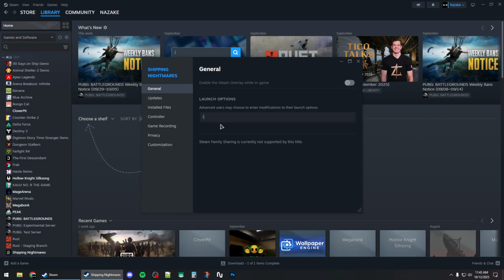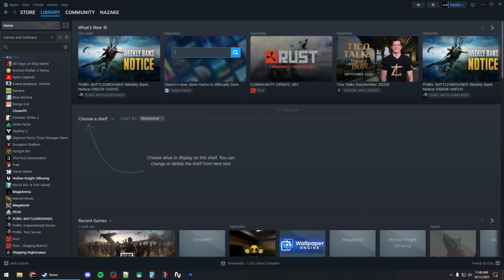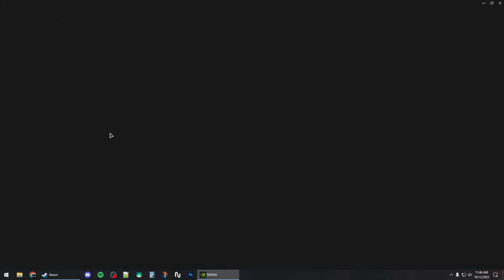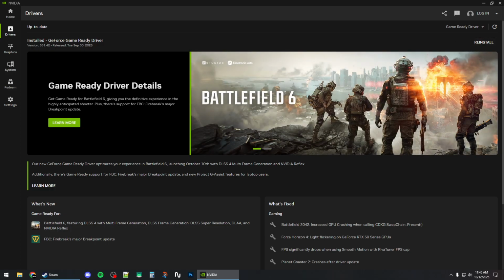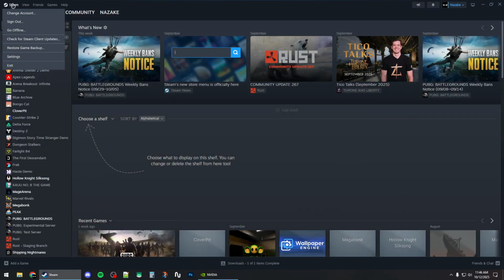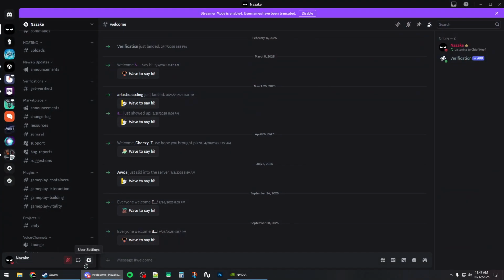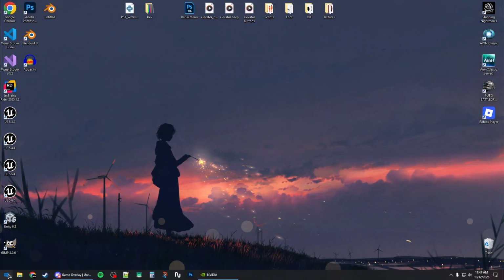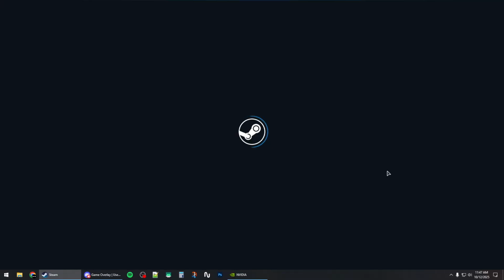How To Fix Battlefield 6 Not Launching/Not Opening On PC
Struggling to get Battlefield 6 to start on your PC? This quick and easy guide covers all the proven fixes. We'll walk you through updating graphics drivers, repairing game files, disabling conflicting software, and adjusting Windows settings to get you into the action fast. Say goodbye to crashes and black screens! Timestamps below for quick navigation.